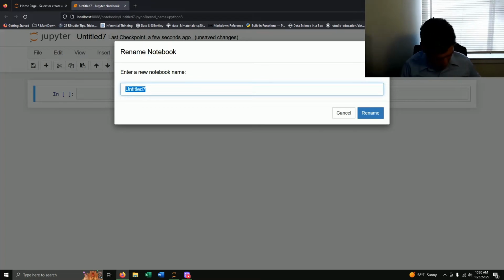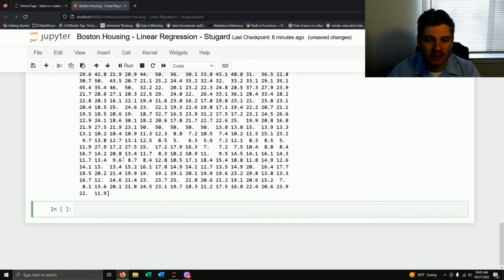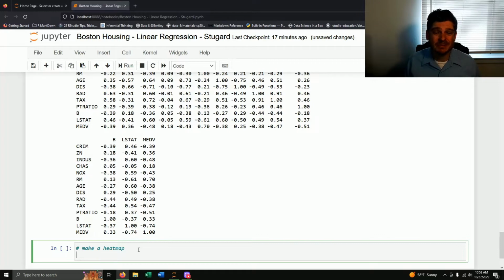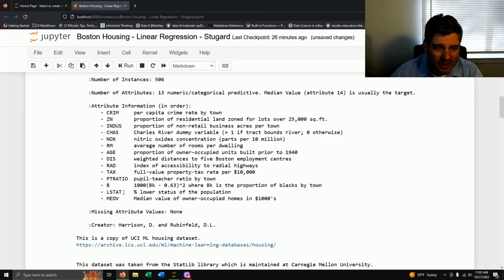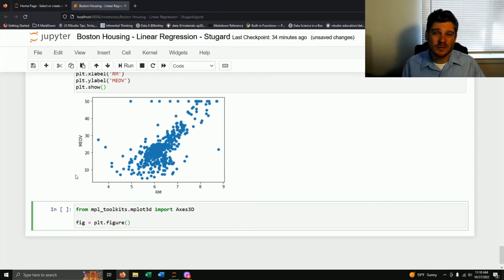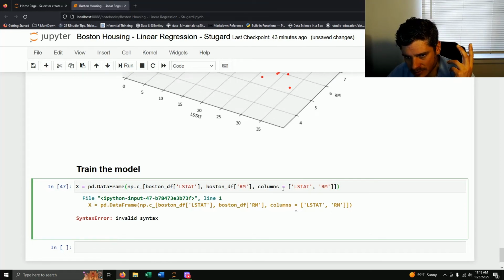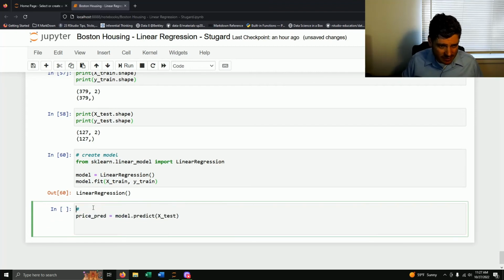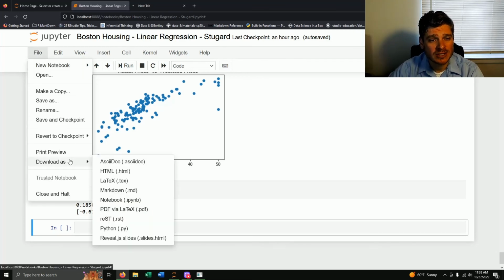Linear Regression in Python